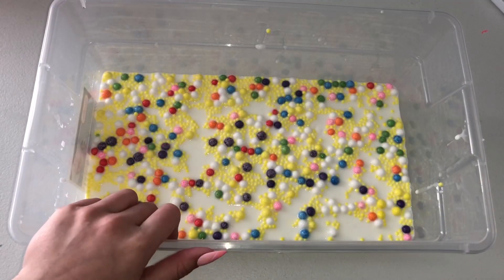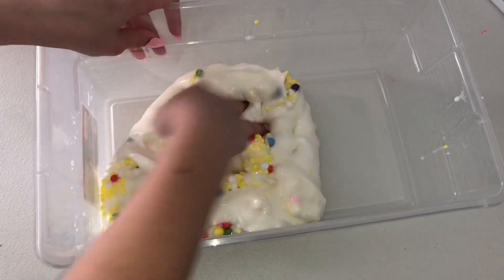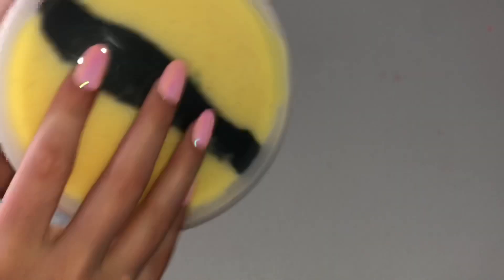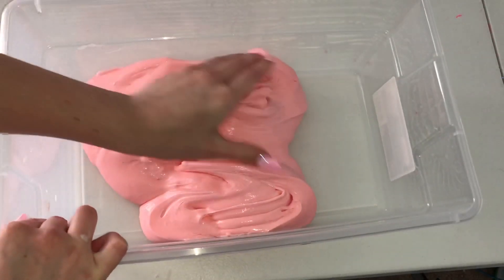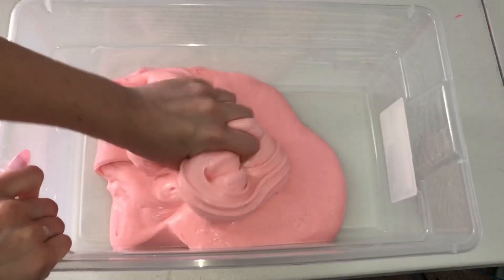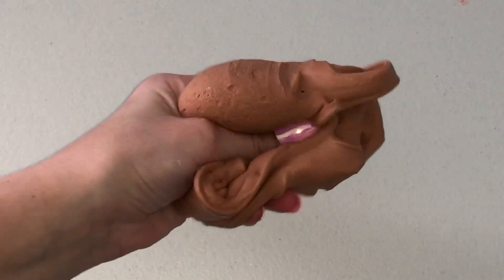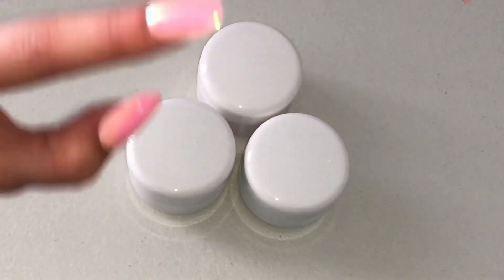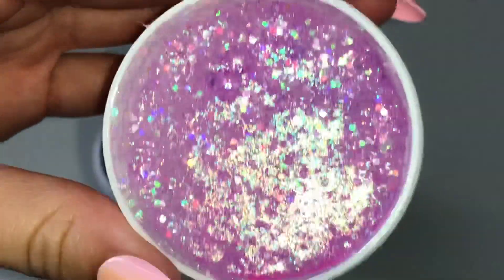Slime Restock! -All new textures! slime # slimerestock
Link to my slime shop